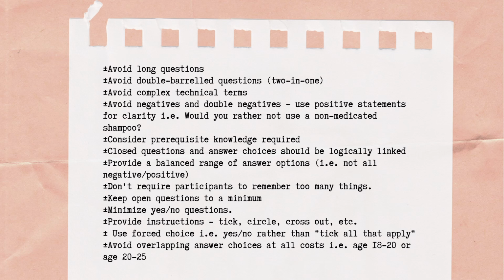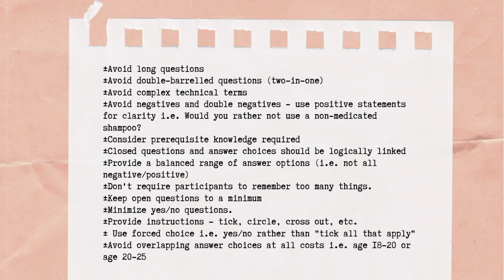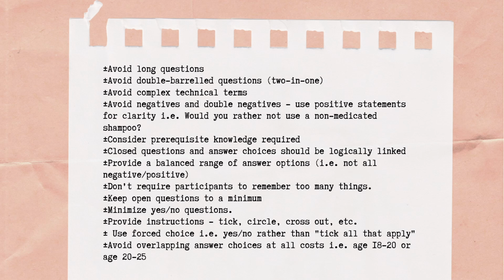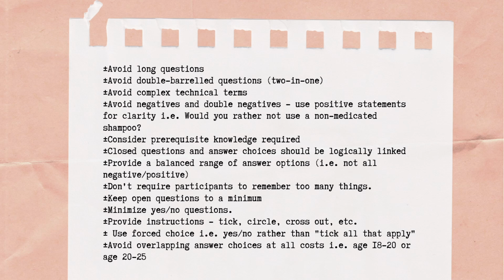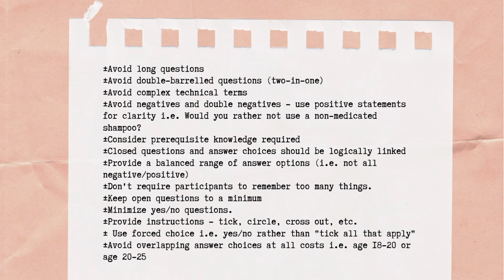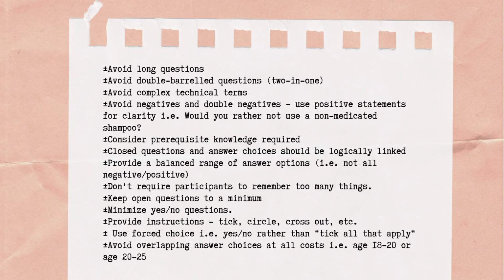AMU1017_13 Week 5 Part 4